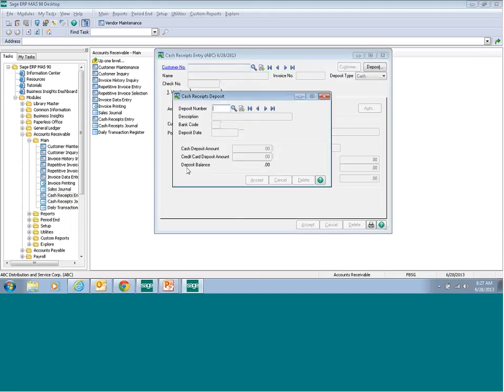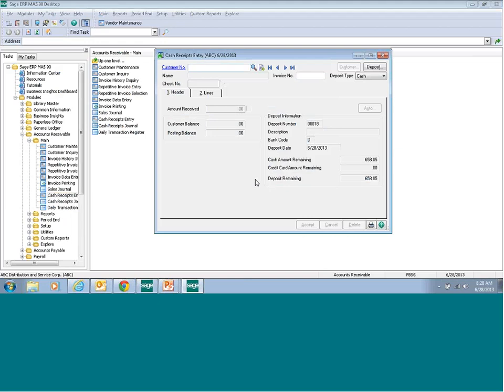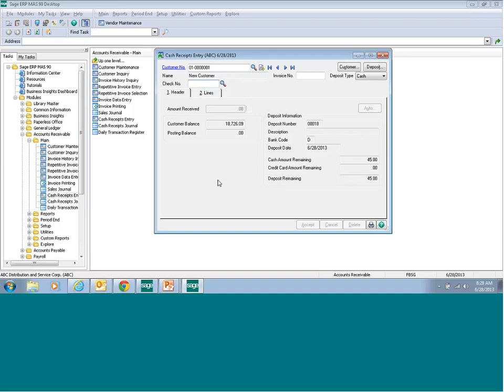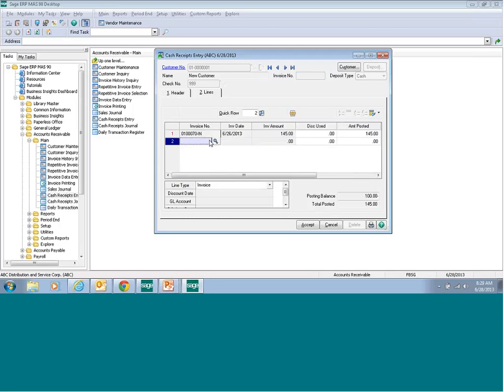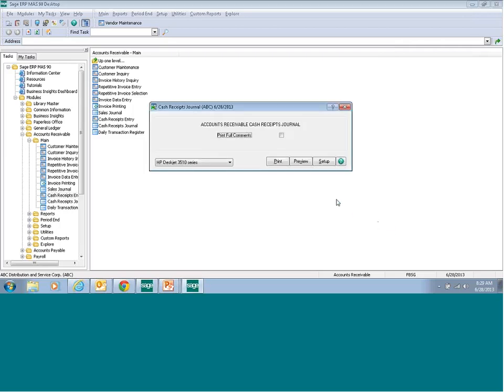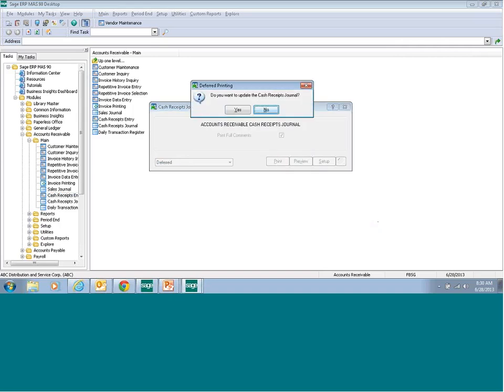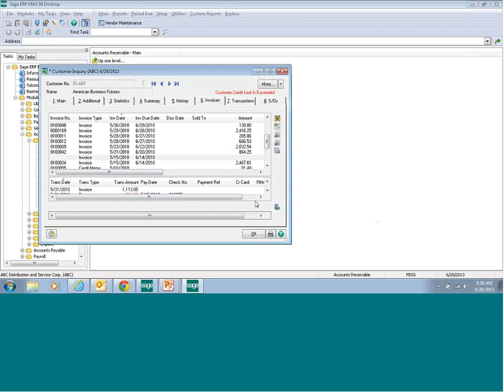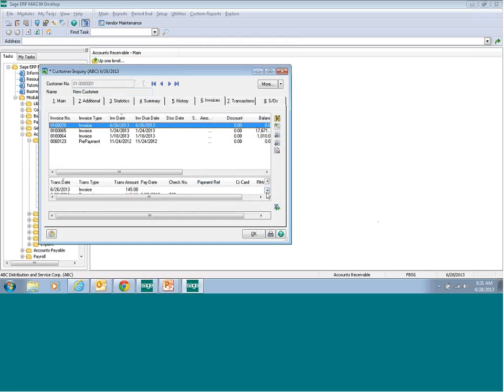Sage 100 ERP (MAS 90) Cash Receipts